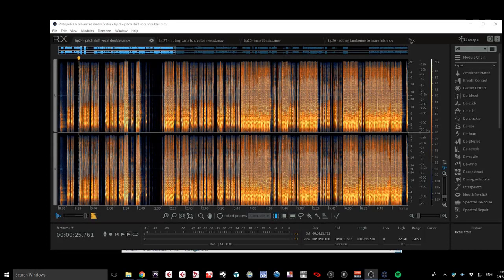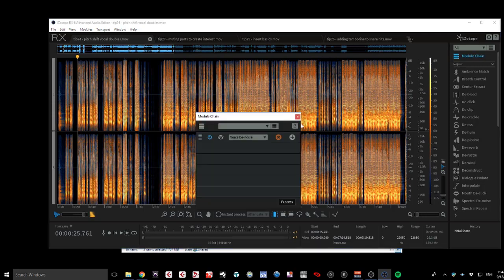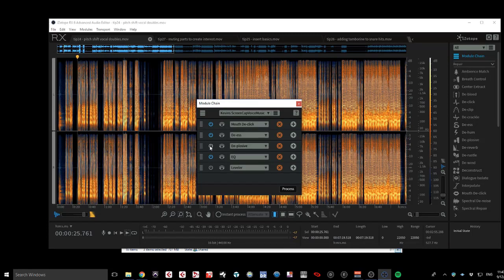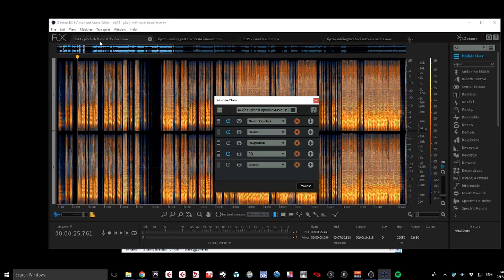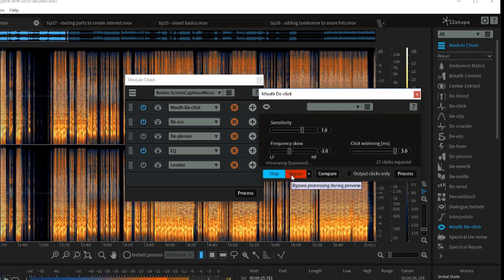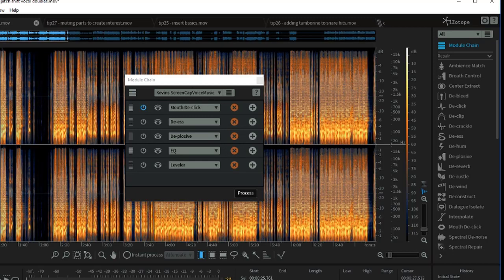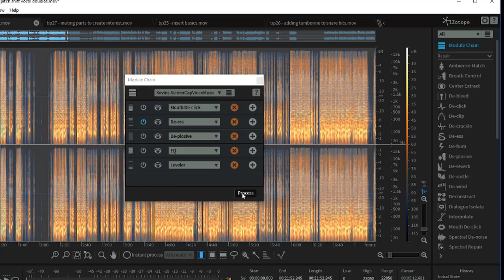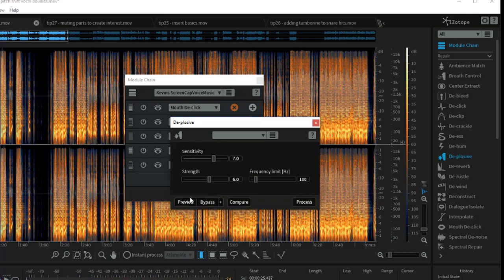Voice Over Processing with iZotope RX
I show my process to clean up my voice over on my training videos using iZotope RX.